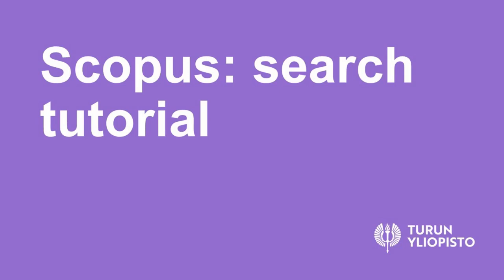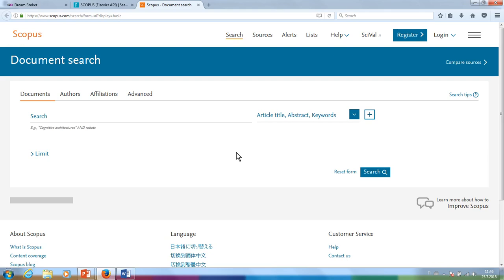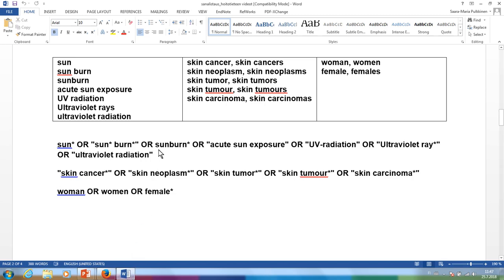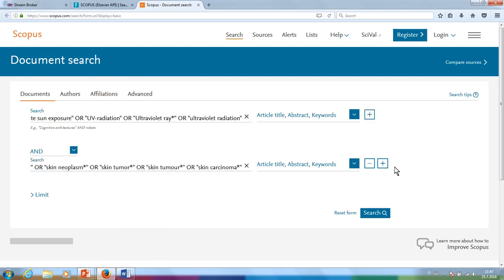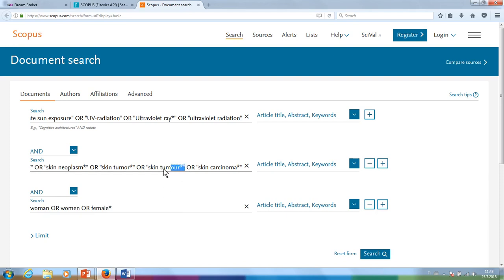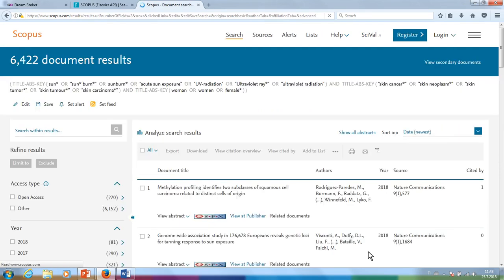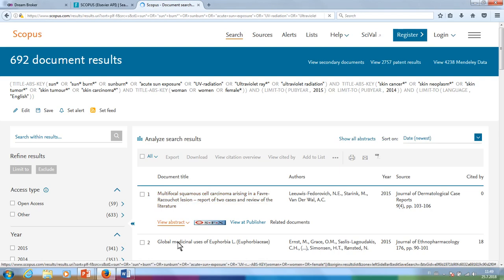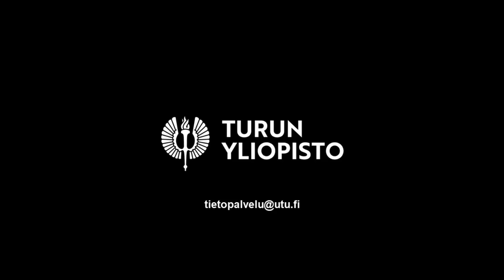Scopus: Search tutorial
00:00 Introduction to Scopus
00:38 Example search string
02:15 Refining search results
02:45 Article references, citations, and fulltexts